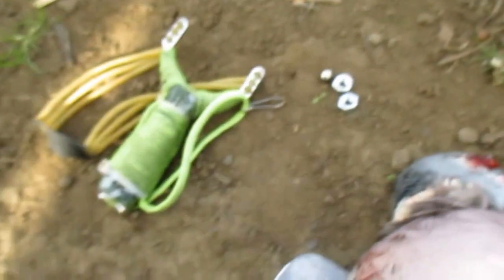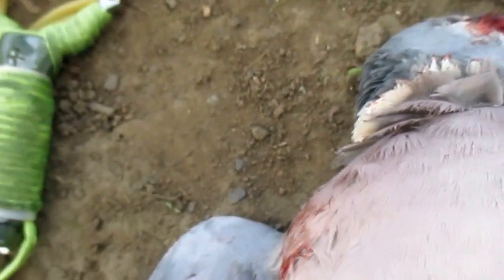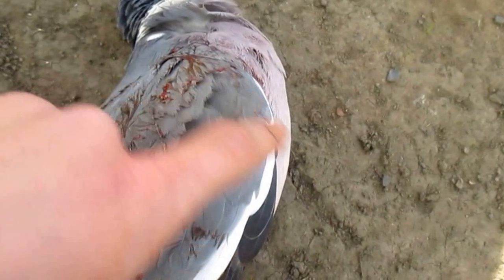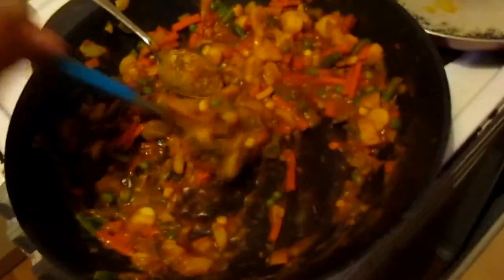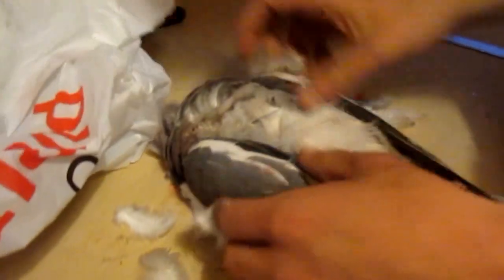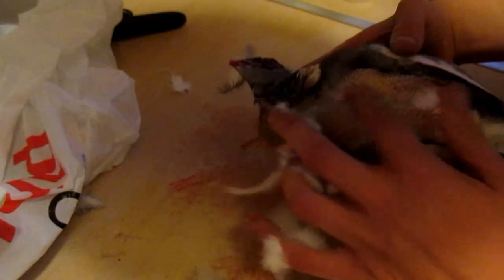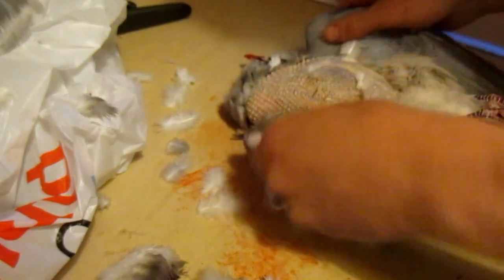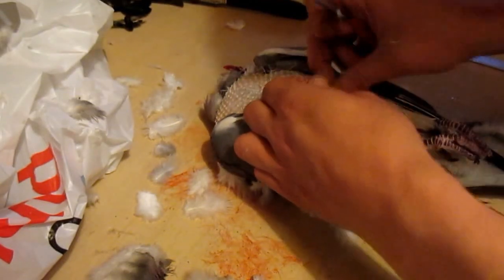Slingshot hunting and cooking a woodie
Slingshot hunting kill and cooking, also a talk on alternative ammo.